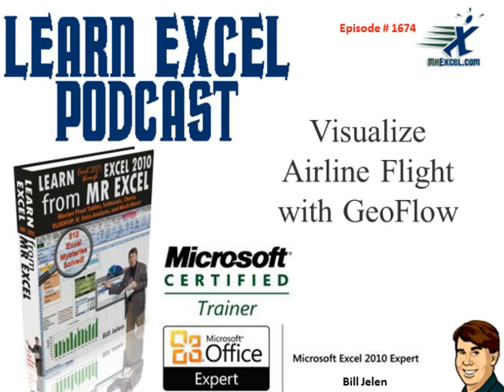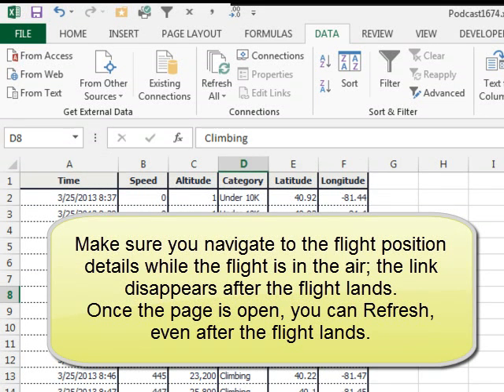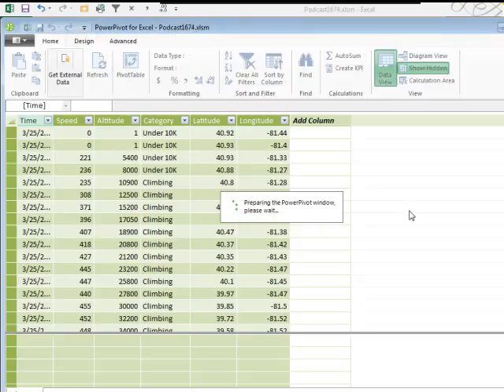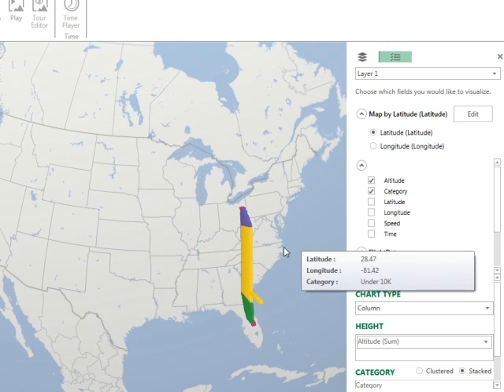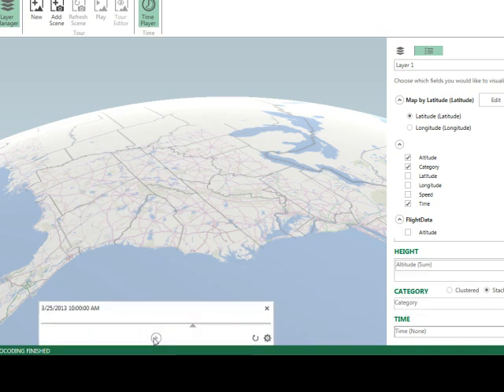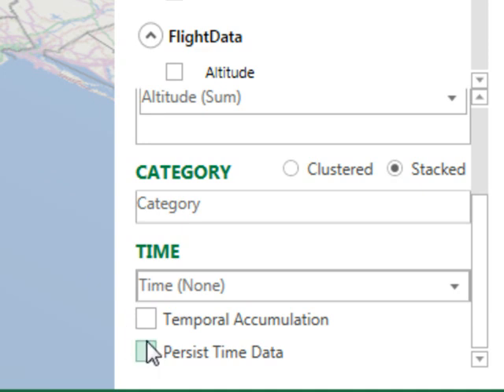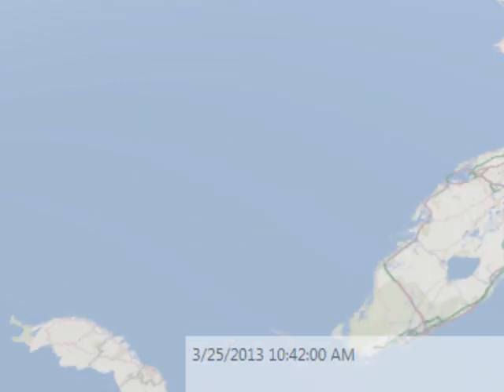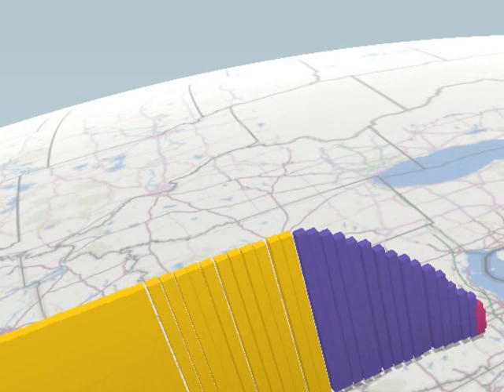Excel - Visualize Airline Flight with 3D Map in Excel: Episode 1674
Microsoft Excel Tutorial: Visualize your airline flight path using 3D Map in Excel.

Welcome to another episode of the MrExcel Podcast. In this episode, we will be exploring how to visualize airline flights using 3D Maps in Excel. If you travel frequently, you may be familiar with flightstats.com, a great website for tracking flights. They offer a feature where you can see your flight's position on a map, as well as a link for "see position details" which shows the last 200 minutes of the flight. This data includes latitude, longitude, altitude, and airspeed.

For this demonstration, I will be using data from a flight I frequently take from Akron-Canton to Orlando. I was able to download the data using AirTran Wi-Fi while on the flight and then complete the set once I landed. The data includes time, airspeed, altitude, and a category field indicating whether the flight was under 10,000 feet, climbing, level flight, or descending. I thought this would be a great dataset to visualize using 3D Maps in Excel.

To get started, I converted the data into a table and added it to the data model. Then, on the Data tab, I selected 3D Map Explorer in 3D. Since the flight data already included latitude and longitude, all I had to do was choose those fields and click "map it." Instantly, the flight path from Akron-Canton to Orlando was drawn on the map. But we can make it even more interesting by using some of GeoFlow's tools.

I added the category field to the category drop zone, which changed the colors on the map to indicate when the flight was unable to use computers, climbing, level flight, and descending. It was interesting to see that the flight started descending in Georgia in order to land in Orlando. Then, I added altitude as the height and used some of the fly tools in GeoFlow to rotate and zoom in on the flight path. I also used the time function to see the flight as it unfolded.

One interesting feature of 3D Maps is the ability to choose different time options, such as persist time data or temporal accumulation. These options allow you to see the flight path with past data or as it accumulates over time. It's also possible to average the data instead of summing it, which can account for any duplicate data points. Overall, 3D Map is a great tool for visualizing flight paths and can even help you identify landmarks or cities along the way.

I highly recommend checking it out and experimenting with different datasets. Thank you for tuning in to this episode of the MrExcel Podcast.

Table of Contents:
(00:00) Visualizing an Airline Flight with 3D Map in Excel
(00:10) Using flightstats.com to track flights
(01:02) Importing flight data into Excel and adding it to the data model
(01:56) Using 3D Map  to visualize the flight path
(03:32) Using the time function to see the flight unfold
(04:05) Different time options in GeoFlow
(05:00) Zooming in on specific points of the flight
(06:34) Zooming in on the origin of the flight
(07:06) Clicking Like really helps the algorithm

This video answers these common search terms:
how to use 3d maps in excel
how to create 3d map in excel
how to set up a 3d map excel
how to use excel 3d maps
how to chart a route with microsoft excel
how to make a tour on 3d map excel
how to chart lat and long points in excel
how to create animated map in excel
how to make a geographic map in excel
how to make a map chart from excel
map making on excel
using data on excel to make a map

FlightStats.com is a great resource for a demonstration of Microsoft GeoFlow. Yesterday's Airtran Flight 435 from CAK to MCO was a little delayed, but otherwise went fine. Using data from Flightstats.com and GeoFlow in Excel 2013, we take a look at the flight path and Altitude of the Journey.

UTC Time, Time At Departure, Time At Arrival, Time, Air speed, Altitude, Latitude and Longitude. Add a 'Category' column for the Under/Over 10K Feet segments to know when you can or cannot use your computer... Now create a Table, pull the Data to PowerPivot and get into actually flight path mapping in GeoFlow for the Visualization in Graphic style. Follow along with Bill as he shows us a few tricks in this demonstration of GeoFlow's capabilities in Episode #1674 - then apply your own ideas!